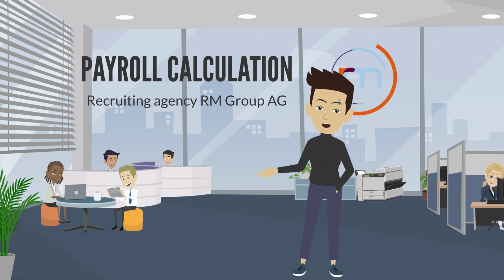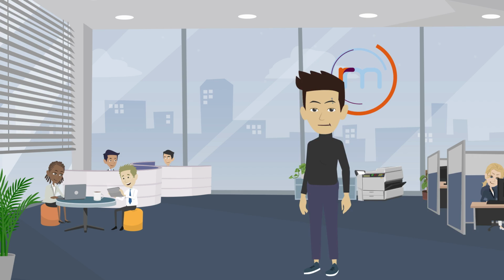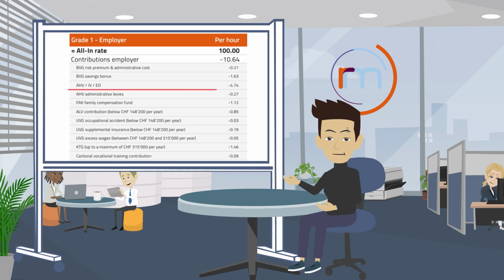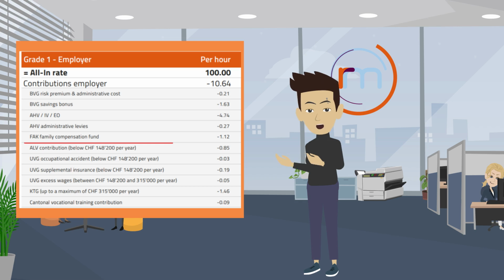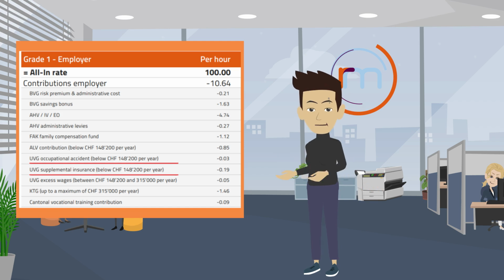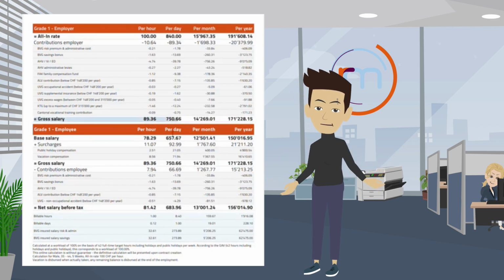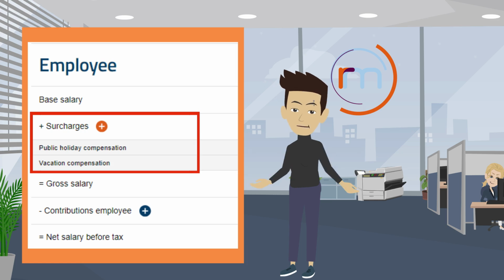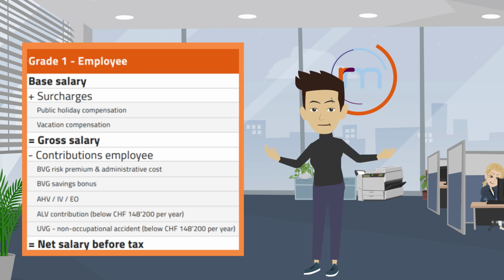PDF based payroll calculation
In this video you can learn what stands behind the pdf file that you receive once your calculation is done. It gives deeper insights on separate fields inside the PDF document.